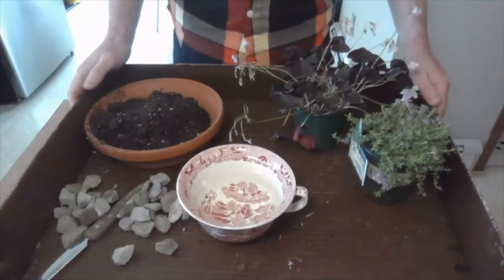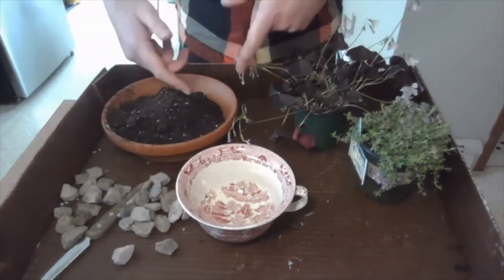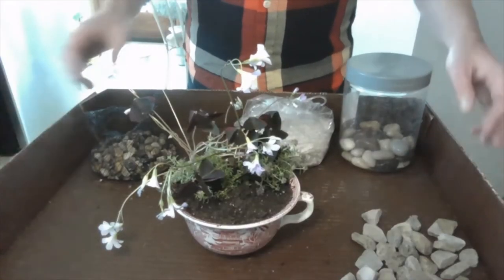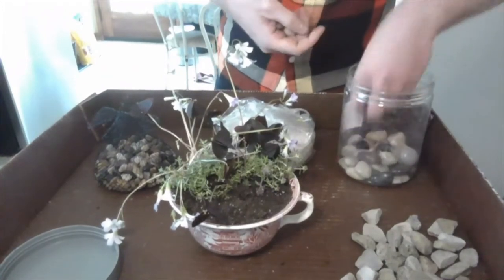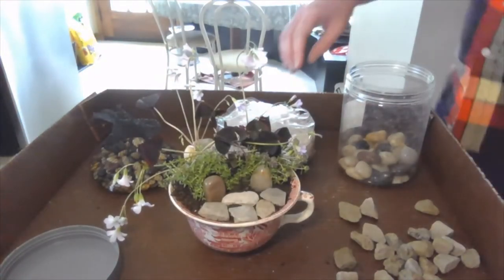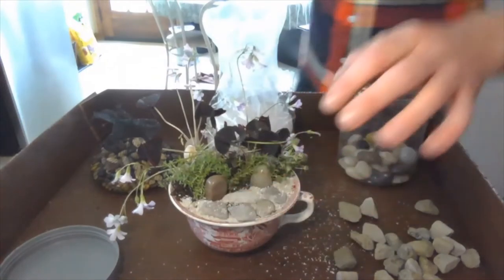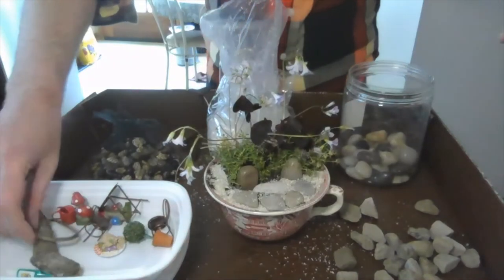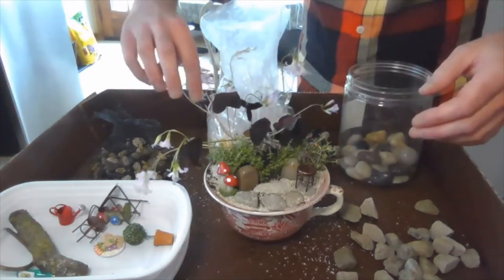Teacup Fairy Gardens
Learn how to make super adorable indoor/outdoor fairy gardens, using live plants, dollhouse furniture and other fun stuff!